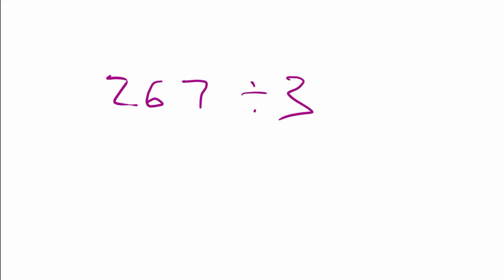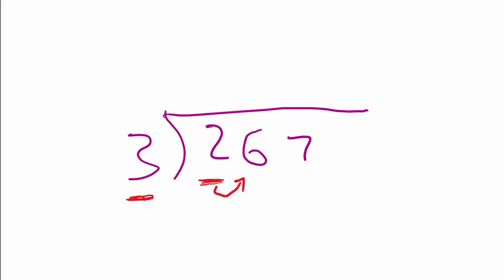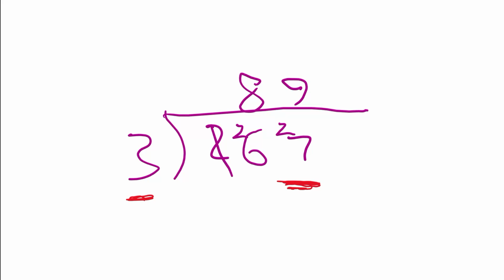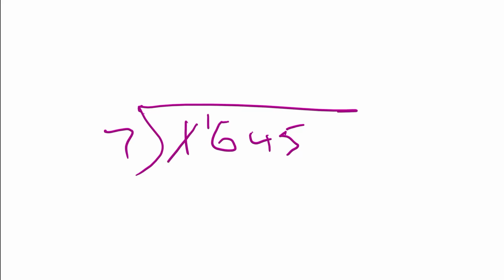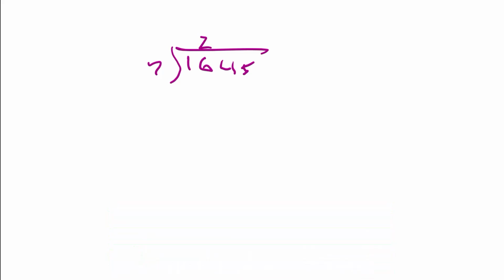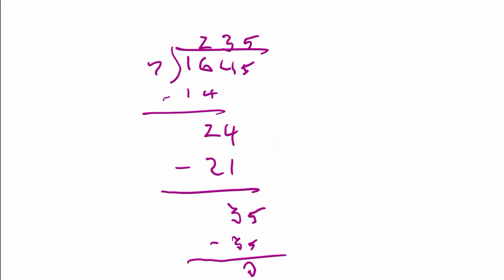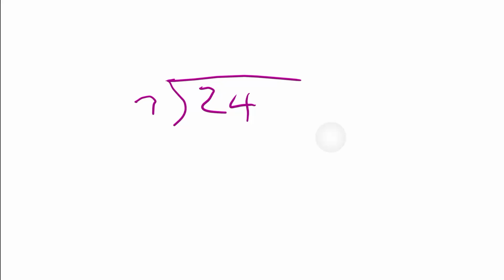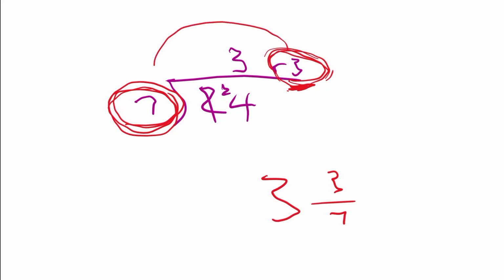Back to basics - division ➗👍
A quick review of division, both short and long... 👍😁